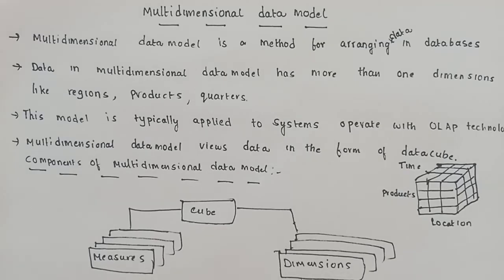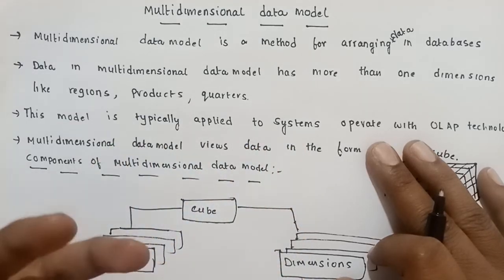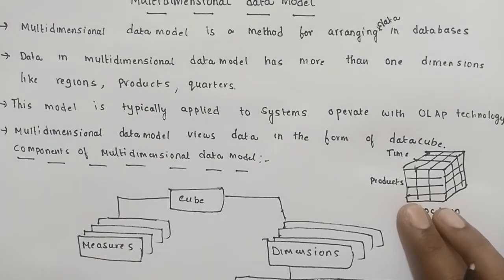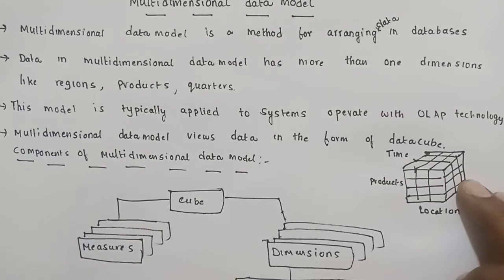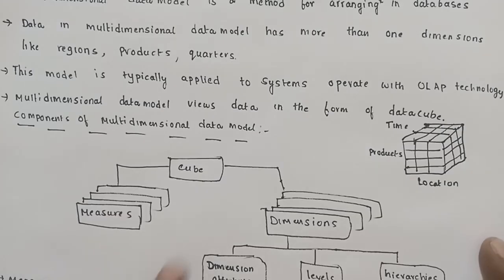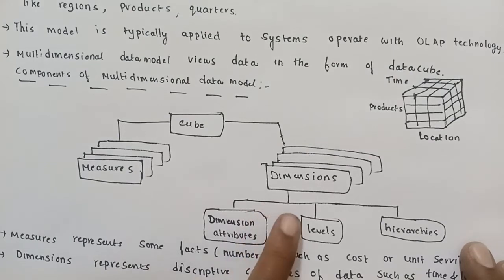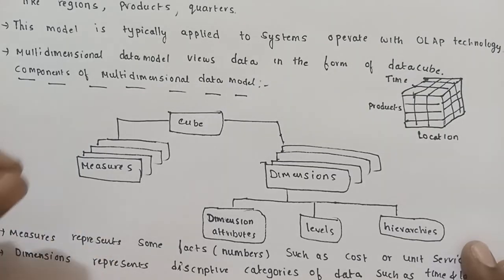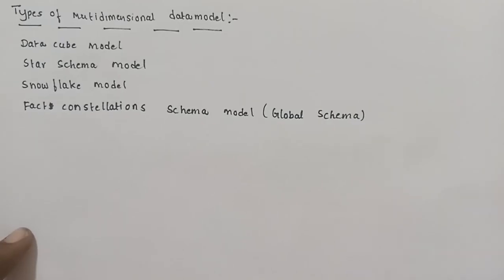multi dimensional data model in data warehousing | components and types | data cube | MDDM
multi dimensional data model in data warehousing

MDDM in data warehousing

components and types of multi dimensional data model